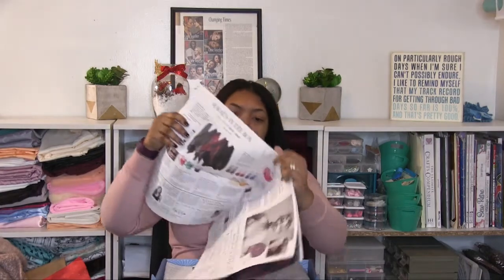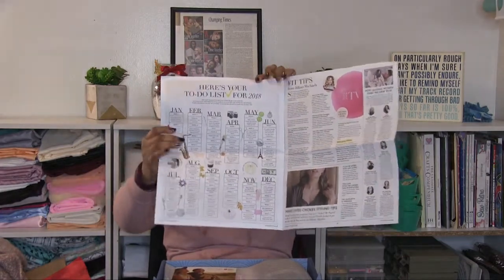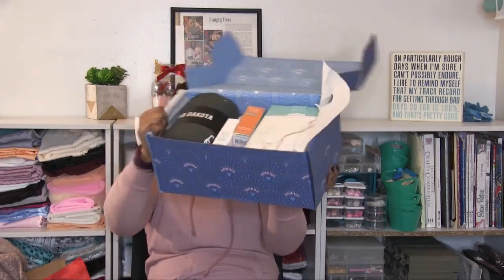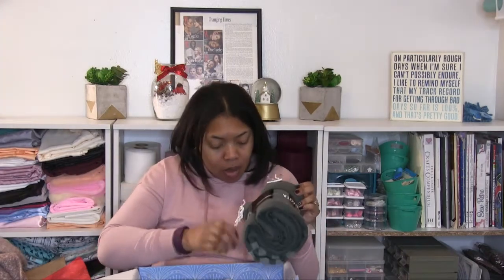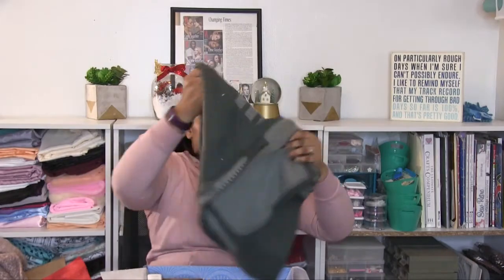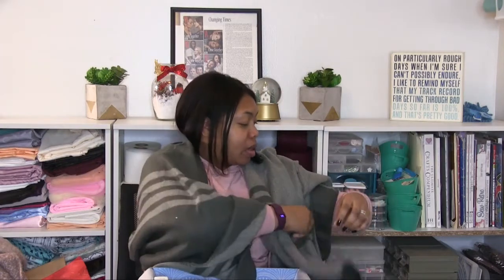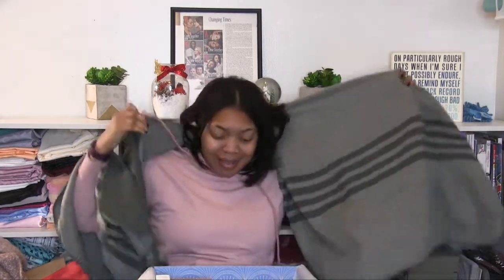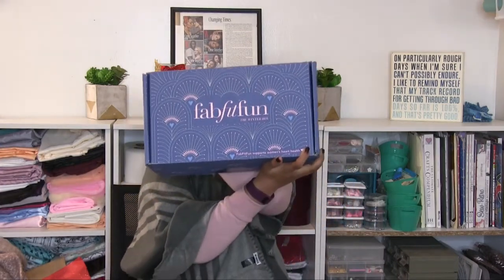FabFitFun Winter 2017 | It's The Best!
I love my FabFitFun Winter box. I think this time I will be keeping everything in it for myself. I especially love the poncho.